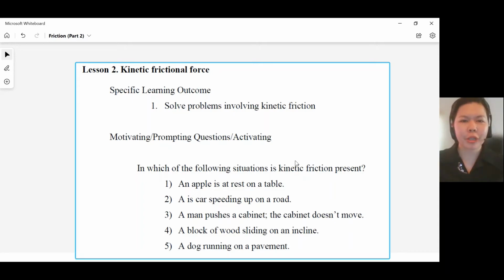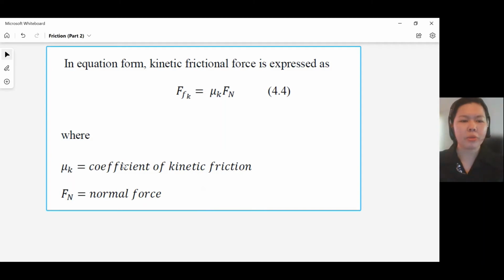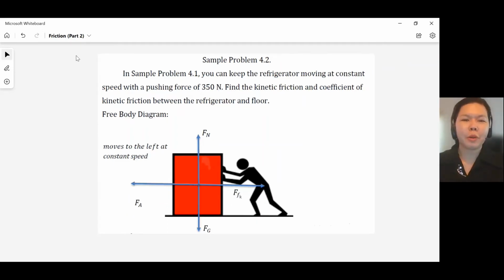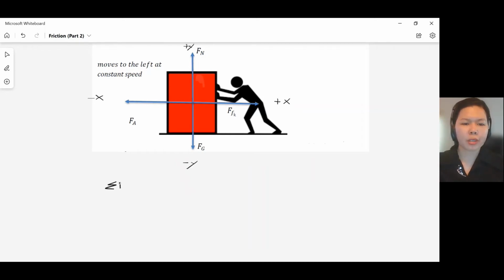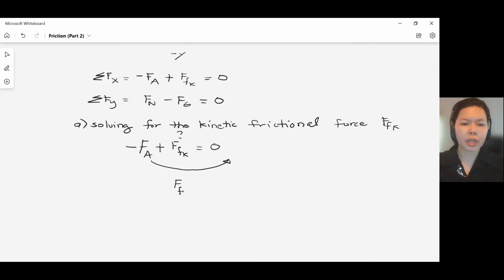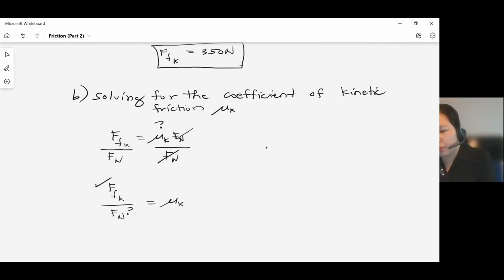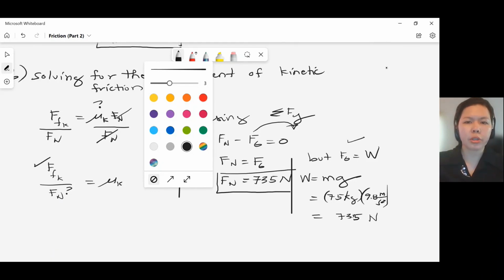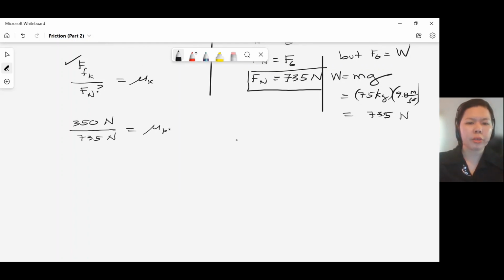Friction Lecture (Part 2) Kinetic Friction